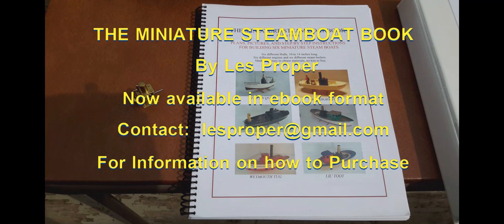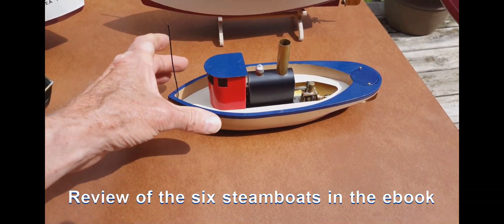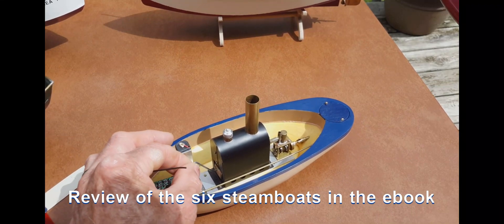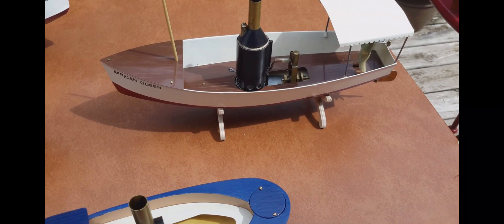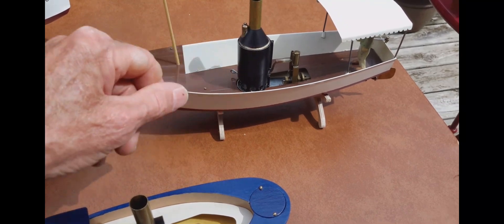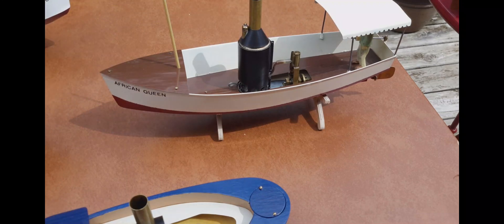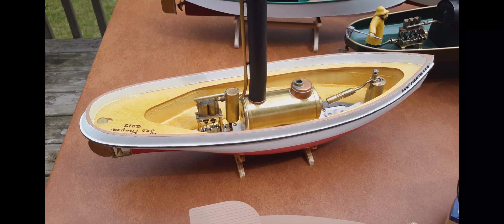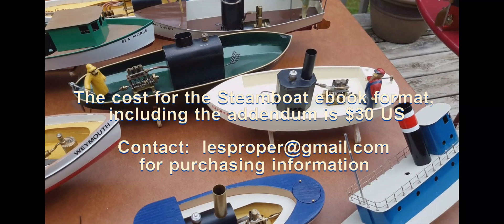MINIATURE STEAMBOAT BOOK by Les Proper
This video features a book of plans and building instructions for miniature steamboats powered by real steam engines and steam boilers.  The steamboat book is now available in an ebook format.